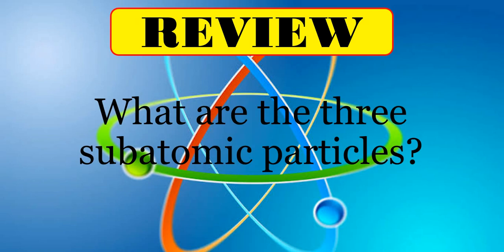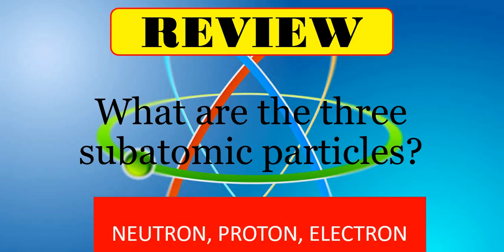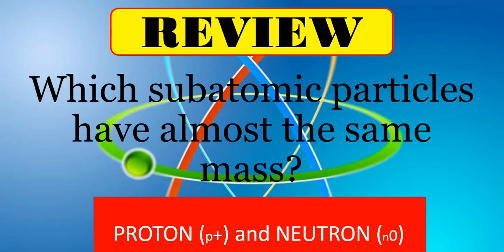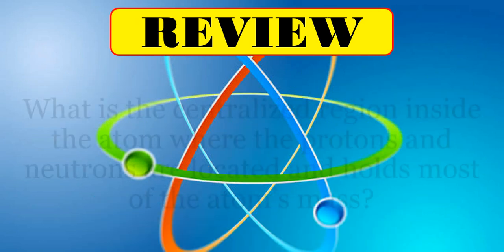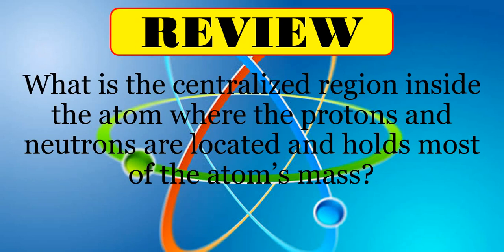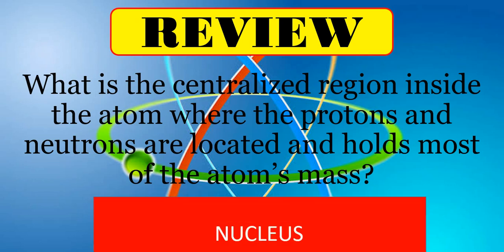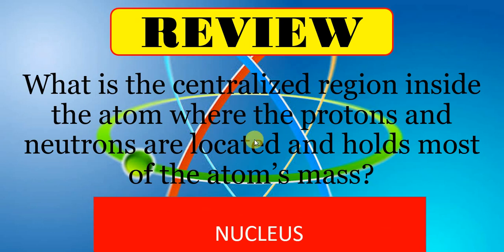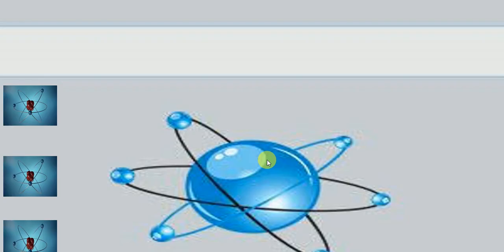Episode 1 Review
Review of the three subatomic particles. Try to pause and answer the question.